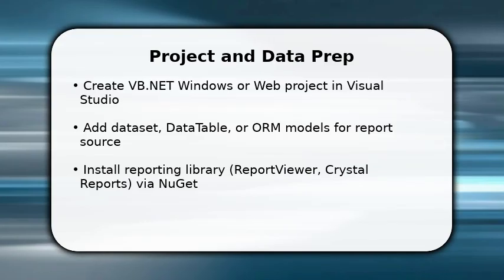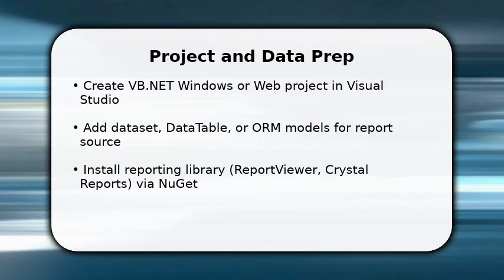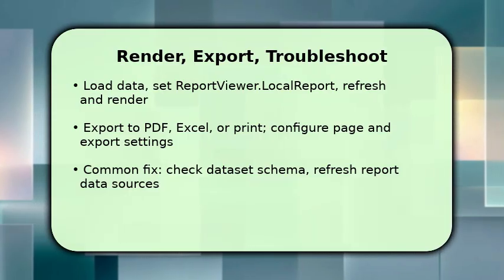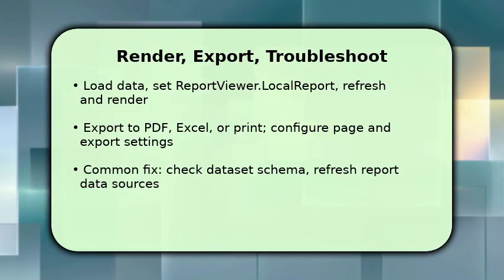How to Make Report in Vb.net - Easy Guide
Dive into the world of VB.NET and learn how to craft a report with ease in this comprehensive guide. Discover step-bythy techniques, best practices for data handling, and formatting your output effectively.